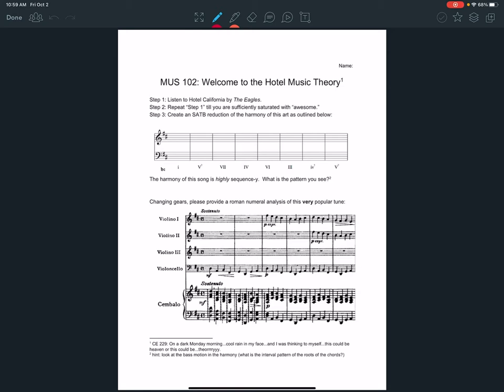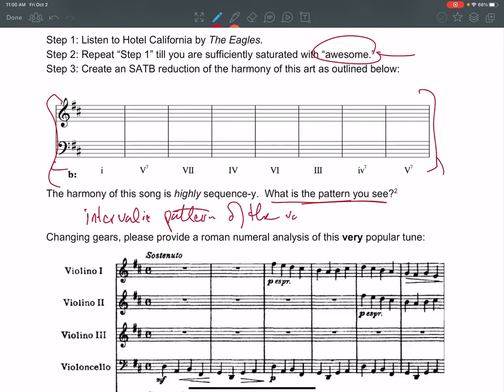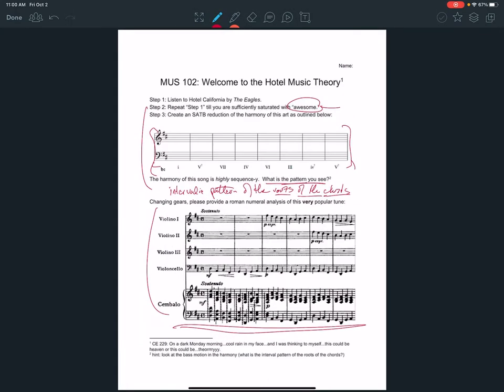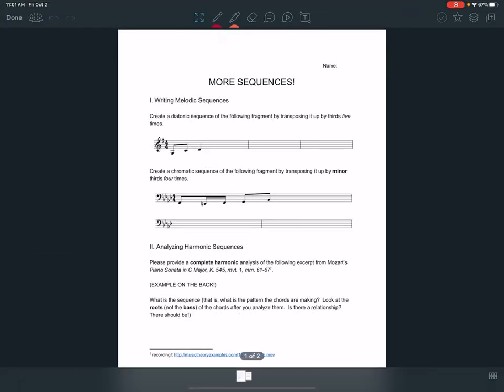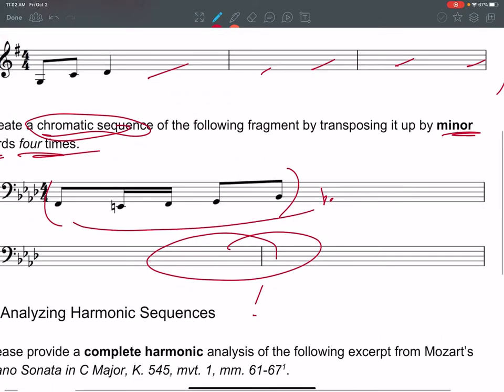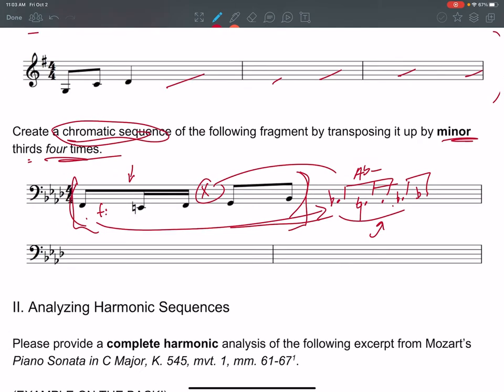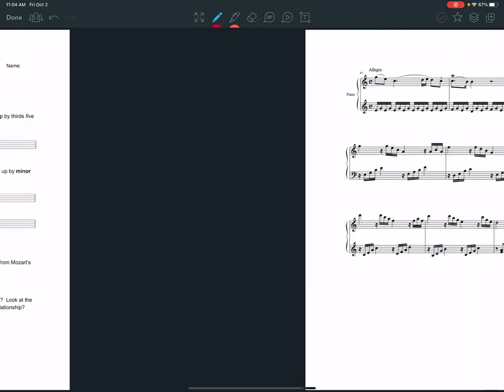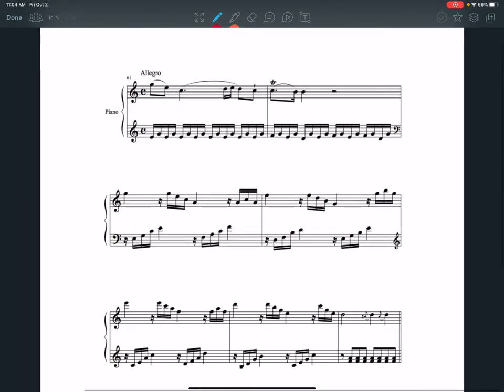MUS 102: Sequence HW discussion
Quick introduction to your sequence homework assignments for MUS 102.